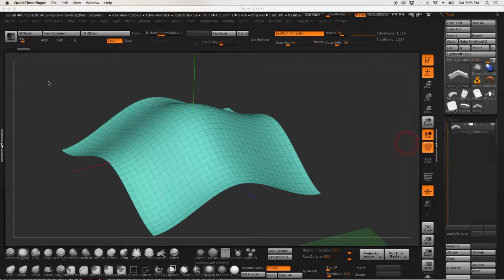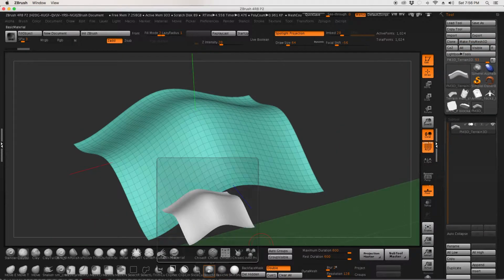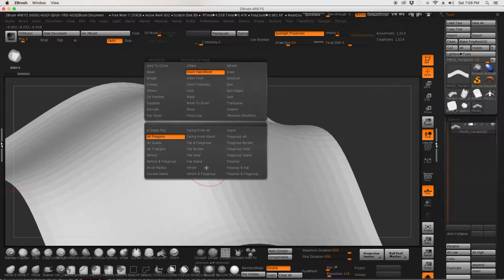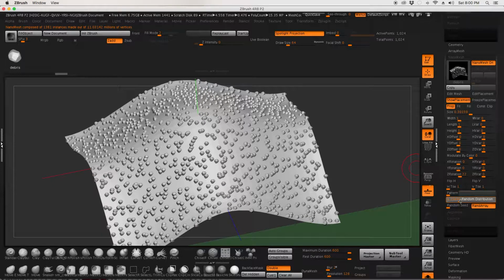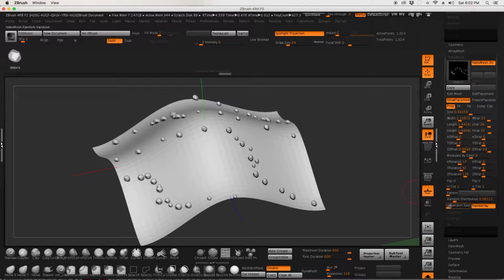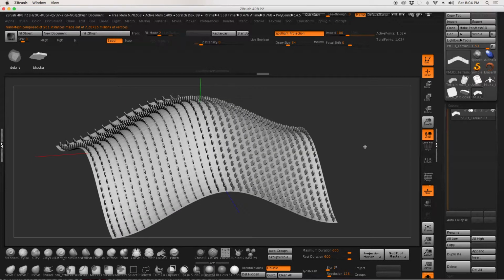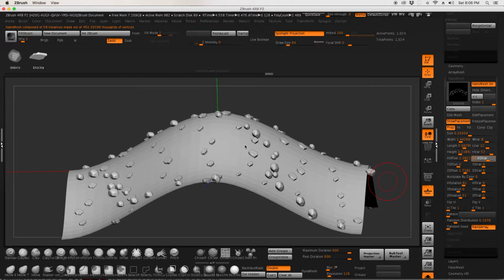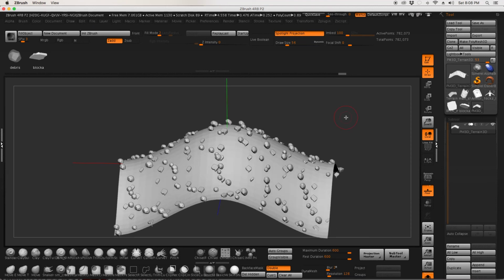PORTFOLIO 4 NanoMesh 01